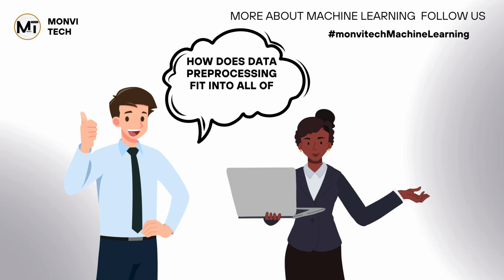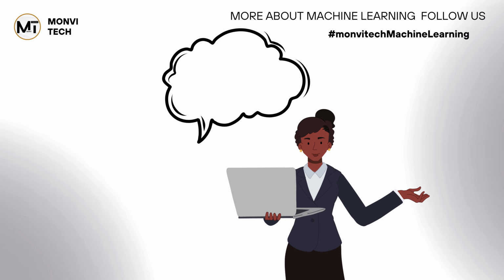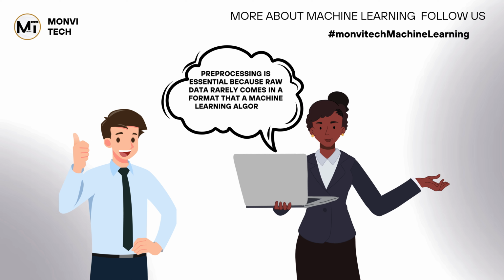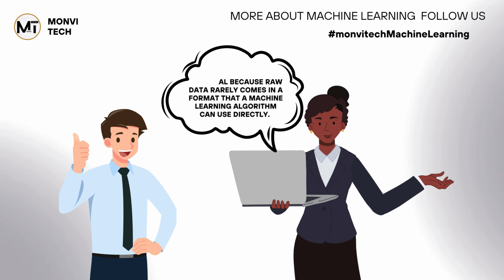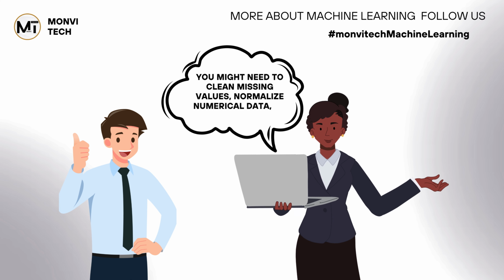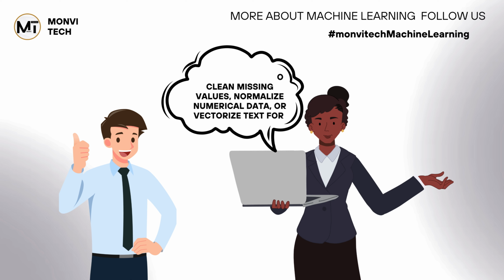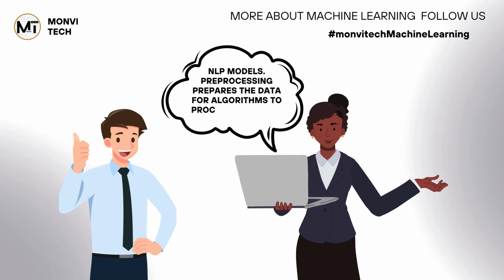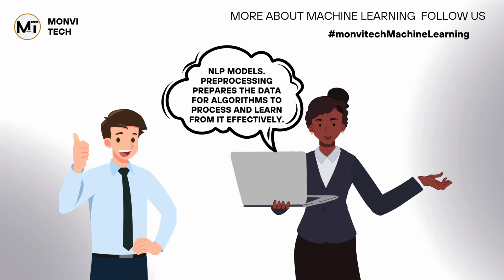"Data: The Backbone of Machine Learning 📊 | A Deep Dive into AI Foundations"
"Unlock the secrets behind why data is the cornerstone of every successful Machine Learning model in this captivating conversation between a curious learner and a seasoned expert. 🌟
📌 Topics Covered:
The significance of data quality in building accurate ML models ✔️
Exploring different data types and their role in AI 🗂️
Insights into data preprocessing and its impact on performance 🚀
How data forms the foundation of cutting-edge AI applications 🤖
If you’re passionate about Machine Learning or just starting your AI journey, this video provides essential knowledge about the role of data in creating intelligent systems.
💡 Join us now and learn why getting the data right is the first step to AI success!